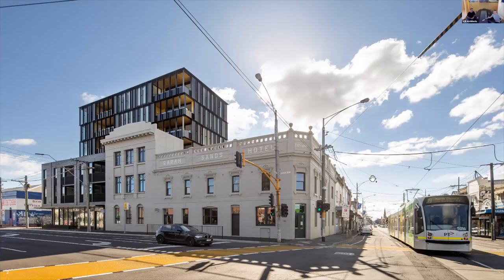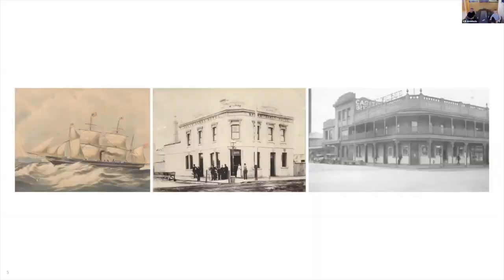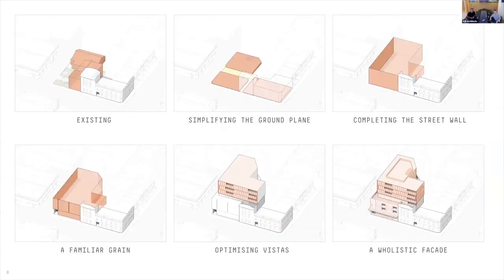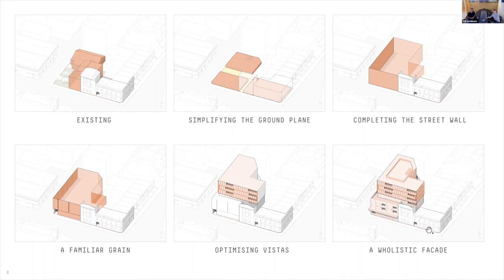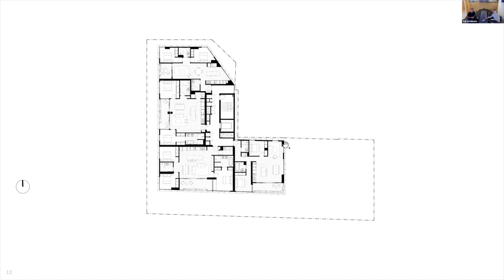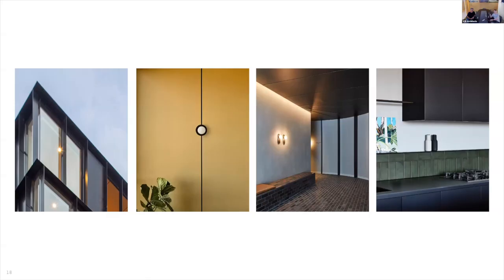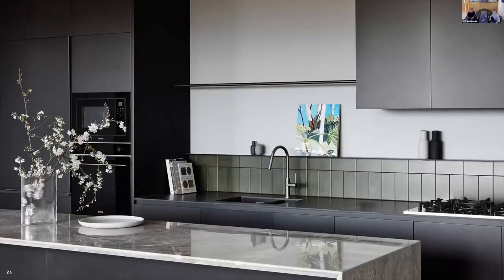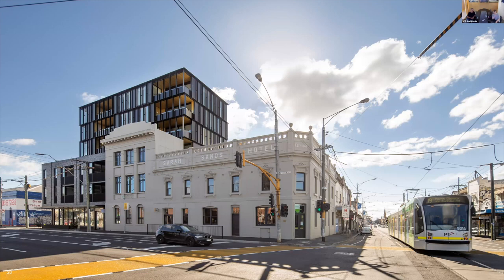Sarah Sands by Jackson Clements Burrows Architects | 2022 Victorian Architecture Awards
Residential Architecture (Multiple Housing)

The Sarah Sands Hotel has been a Brunswick landmark since the 1800s, standing proudly at the edge of Melbourne as a gateway to vibrant Sydney Road. With architecture and interior design by JCB, this 7-storey mixed-use development comprises 31 apartments on top of two levels of workplace and dining, including a reimagined Sarah Sands Hotel.

Considerable in scale and bound by roads on three edges, the site presented a unique opportunity to address multiple distinct street frontages: Sydney Road, Brunswick Street, Black Street and the laneway behind.

The corner facade dates to 1854 when the original Hotel opened. In response, the contemporary architectural form rises respectfully behind the heritage building which has been partially preserved and utilised for retail/commercial space.

The architecture is devised as two contrasting building masses set within the existing heritage form. The podium is elevated in a mottled charcoal brick appearing as a solid mass, contrasted by the upper form enveloped by shading metallic fins. These fins and transparent glazing juxtapose brighter accents in the balconies, while the use of masonry at the lower levels adds fine grain detail and a contextually familiar material.

Considering material and scale, the building creates two distinct identities between podium and upper levels while sharing a common architectural language throughout. The form is intended to reduce the perception of bulk and scale. Setbacks throughout have been configured to satisfy the design and development overlay and Moreland City Council requirements and reduce the bulk while creating an active retail ground plane.

Secure pedestrian access is off Black Street and Brunswick Road and public access to commercial tenancies from Brunswick Street and Sydney Road. The ground level cafe activates the streetscape, engaging with the community. A substantial number of resident/guest bicycle spaces are offered across ground and basement levels.

Careful consideration was given to performance and planning: Spaces are configured to eliminate borrowed light or ‘saddleback’ bedrooms, and apartments are located off a generous corridor with access to a large operable window for ventilation / views across Brunswick. The metal fin façade acts as one big shading device, encouraging residents to engage with their climate, while minimising summer heat gain and maximising solar access in cooler months. A 7-star NatHERS average rating was achieved across all dwellings.

The materiality is sympathetic to its location and the heritage façade. Grey brick is used as a facade treatment on the lower levels as a familiar street interface. This adds a level of fine grain detail, respects the neighbourhood vernacular and presents contrasting forms between upper and lower.

The building mass is articulated with gold balcony reveals and bedroom windows/doors, reinforcing the patterning and proportions of fenestration inherent in the precinct. The composition of window and balcony elements plays on depth, transparency and rhythm to create a sensitive example of urban infill.

Sarah Sands thoughtfully contributes to Brunswick’s existing residential/commercial landscape. The outcome is a contemporary interpretation of the medium density housing model and suggests an appropriate form of sensitive densification.